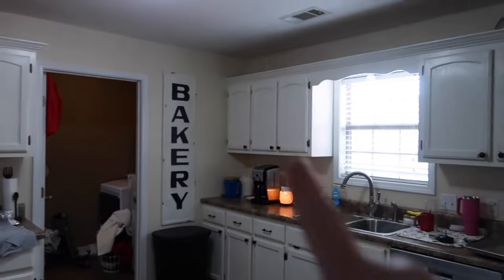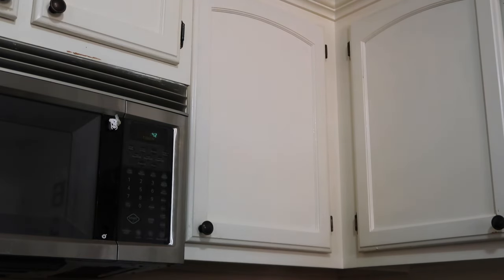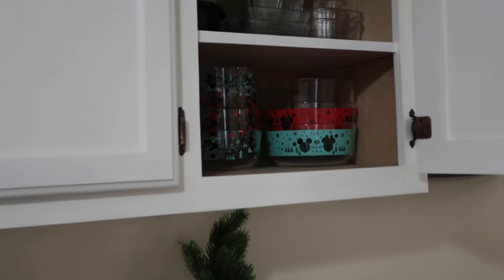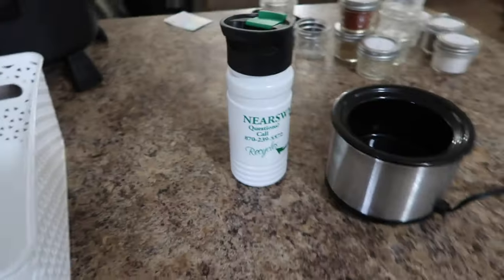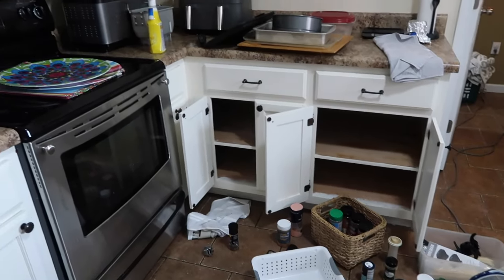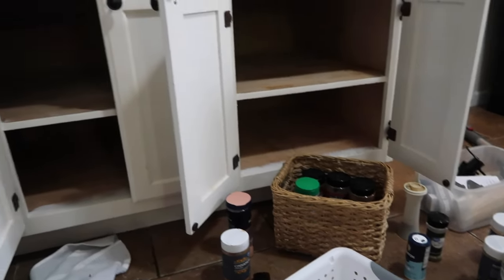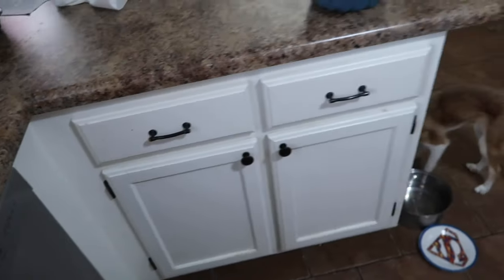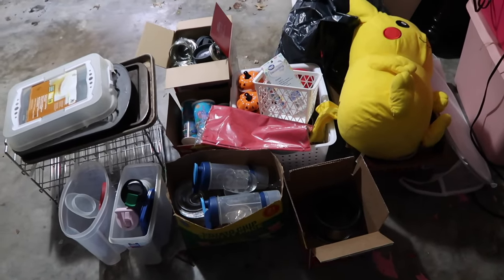KITCHEN CABINET DECLUTTER | PART 4